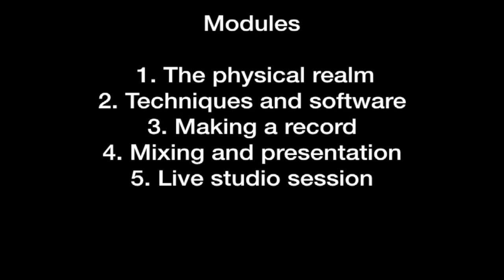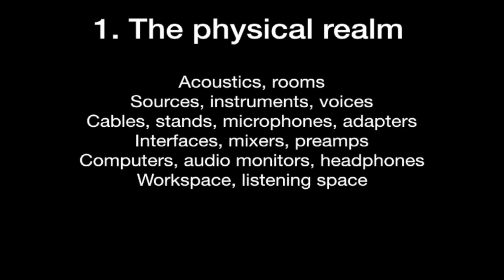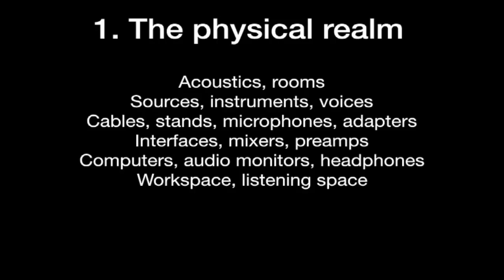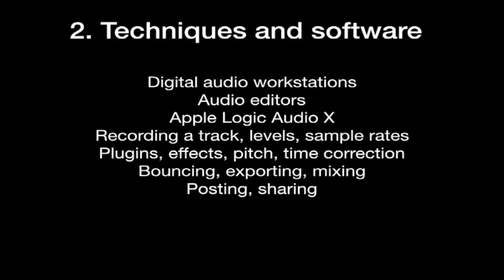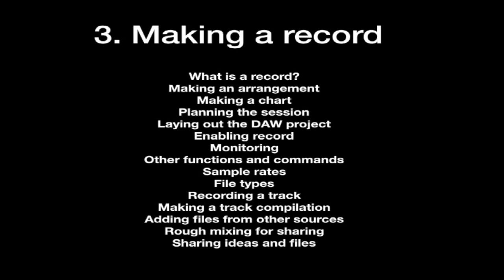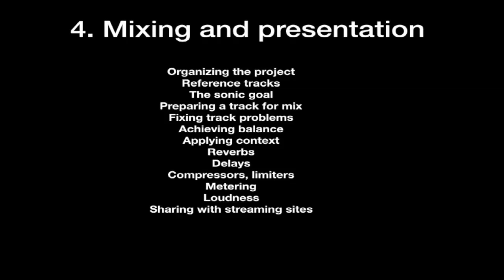Recording Your Music HD 720p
Recording Your Music Intro Video